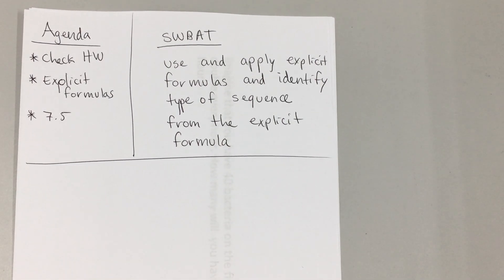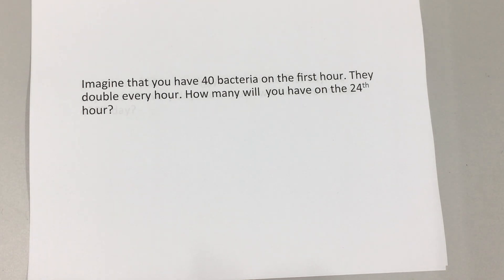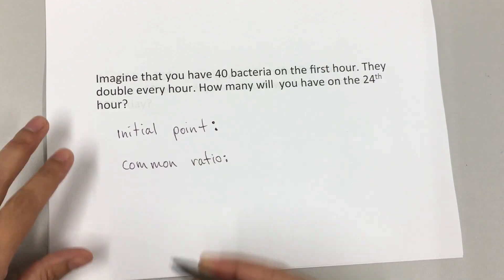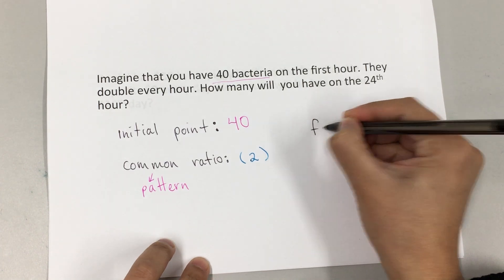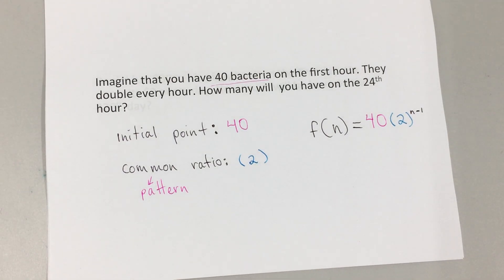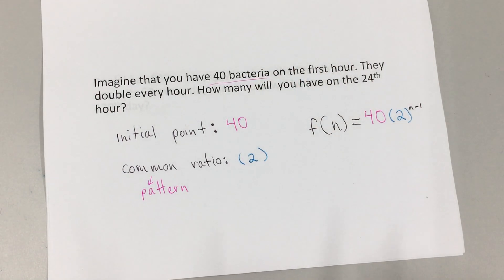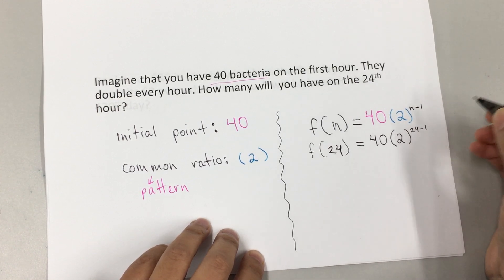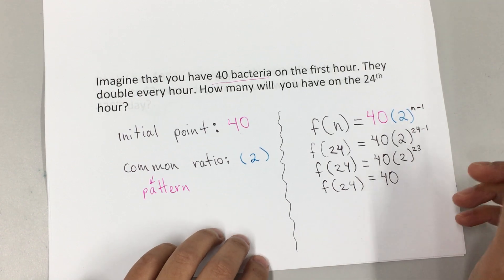7 5a identifying type of sequence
Given scenarios students will be able to use and identify explicit formulas.